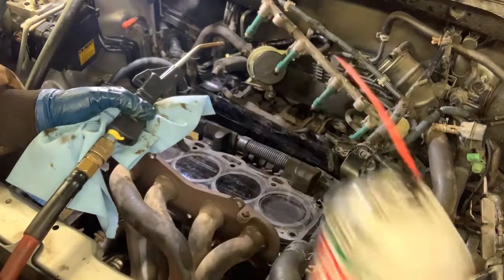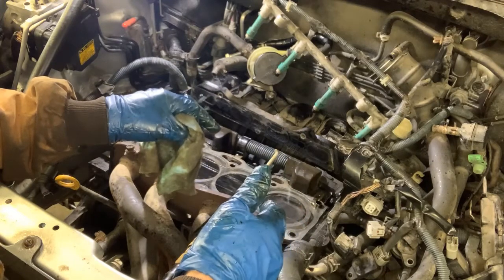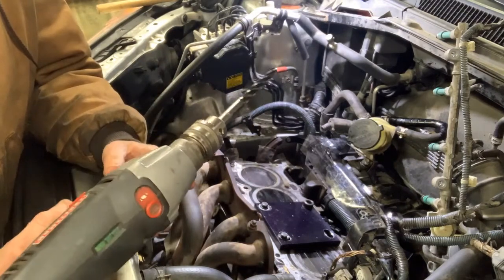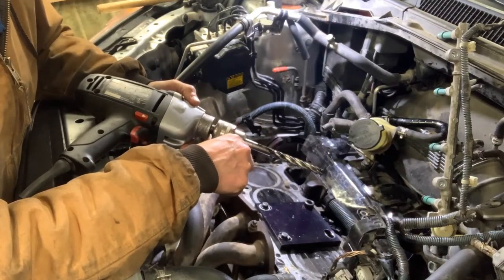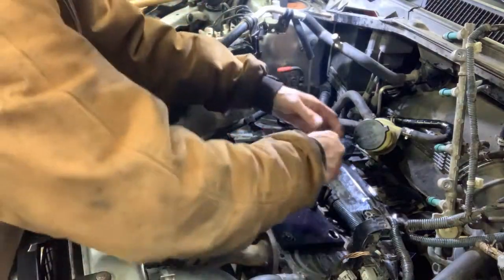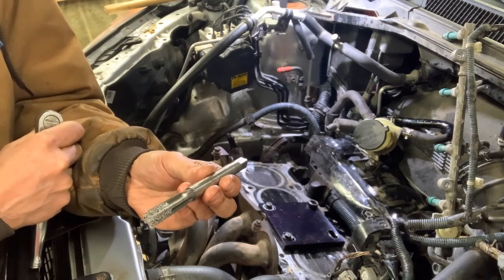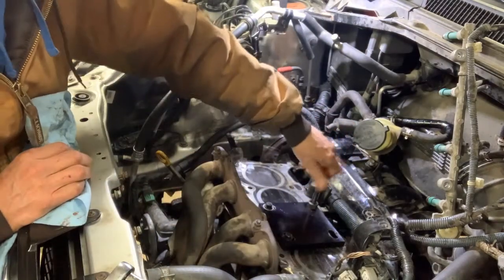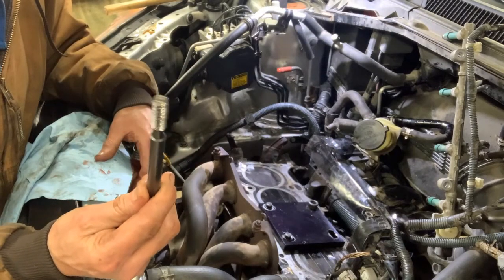Toyota 2.4L Aluminum Engine Block Time Sert 2200 Thread Repair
Hello everyone, while this may be specific to the Toyota 2.4L Aluminum Block thread repair, this can be done to any manufactures aluminum engine block.

I was able to rent the time sert kit from a company out of Tennessee.

Felpro engine gasket set

Felpro head studs

While its apart might as well do the water pump

They have many other kits available for rent.

I hope this helps you with your repair.